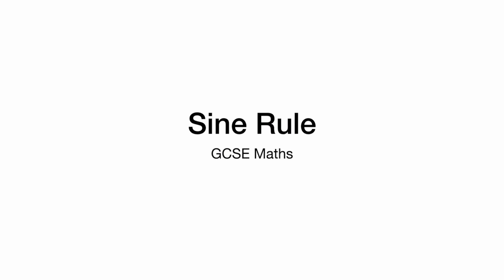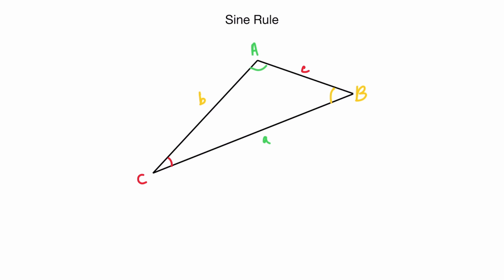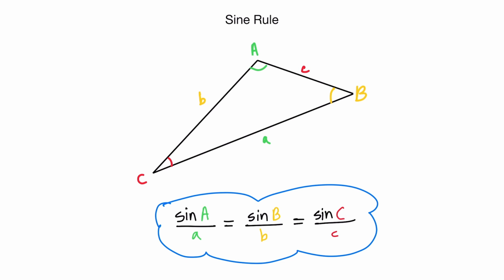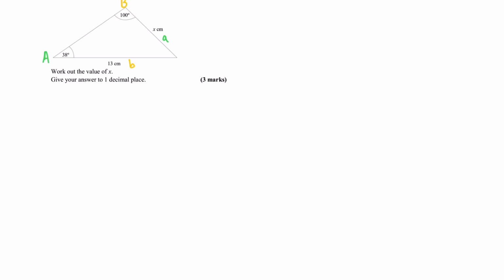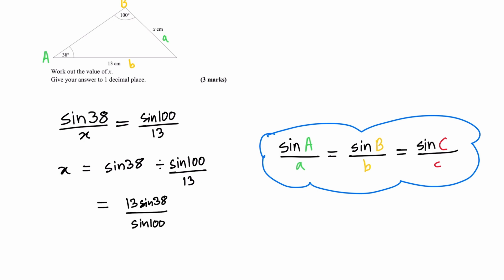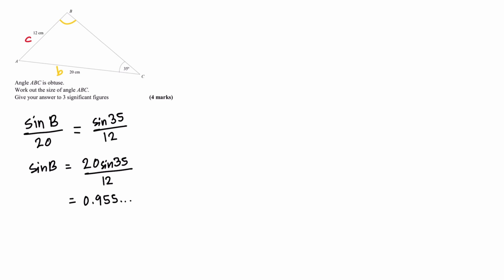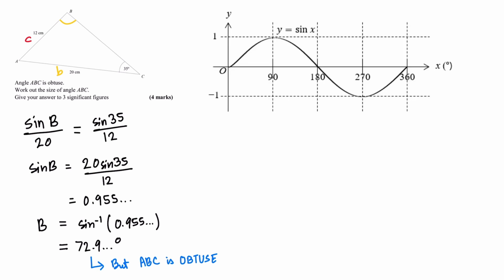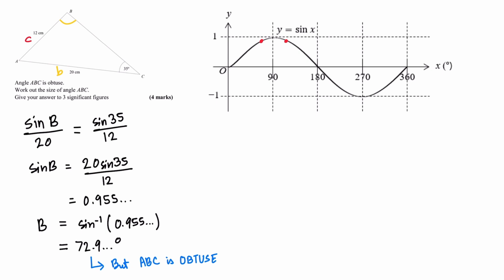Sine Rule | GCSE Maths | Grade 9